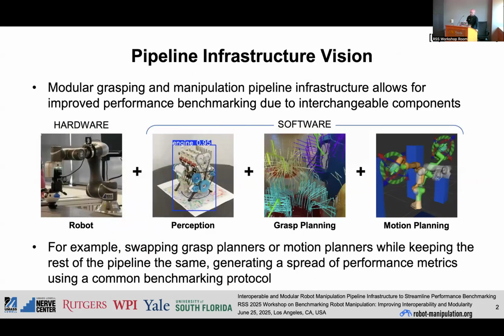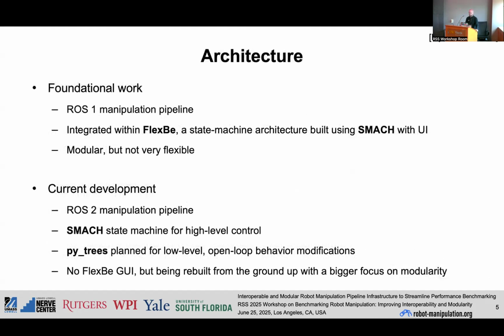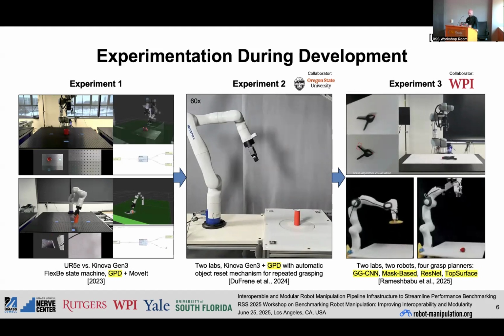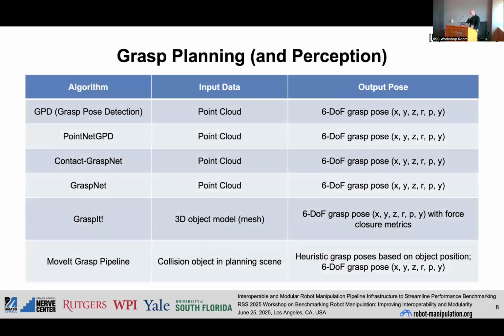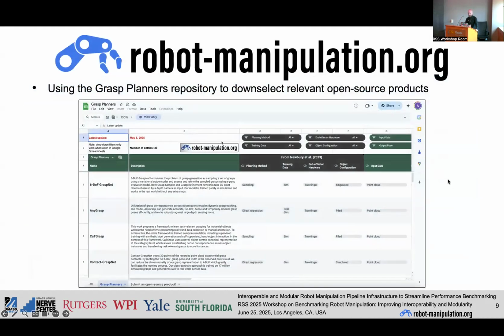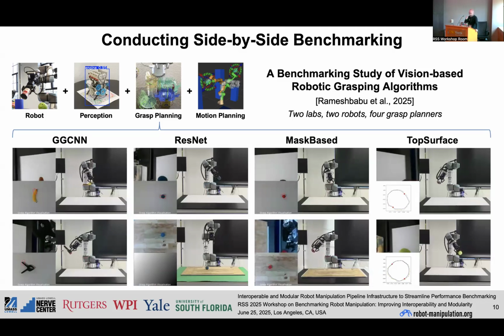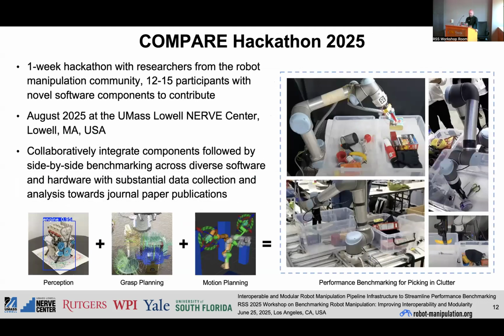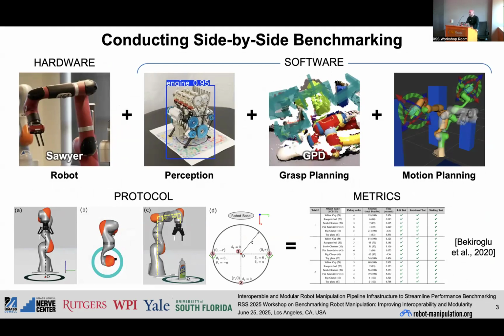Towards Interoperable and Modular Robot Manipulation Infrastructure to Streamline Benchmarking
Towards Interoperable and Modular Robot Manipulation Pipeline Infrastructure to Streamline Benchmarking - Adam Norton

Benchmarking Robot Manipulation: Improving Interoperability and Modularity

A full-day workshop at the Robotics: Science and Systems (RSS) 2025 conference on June 25th, 2025